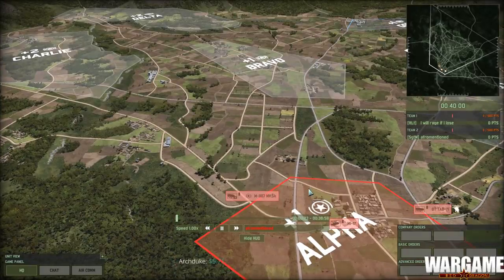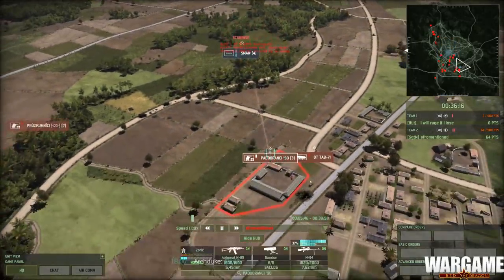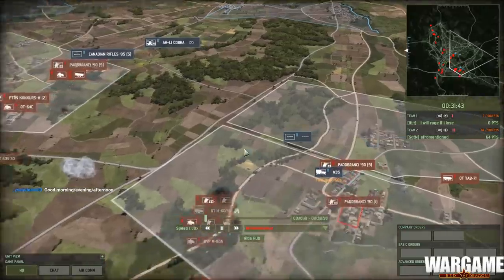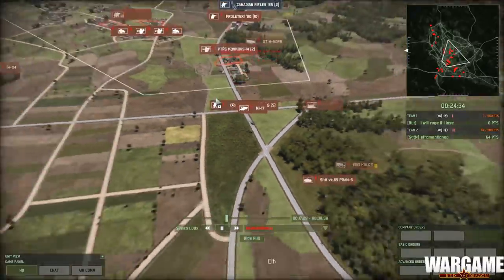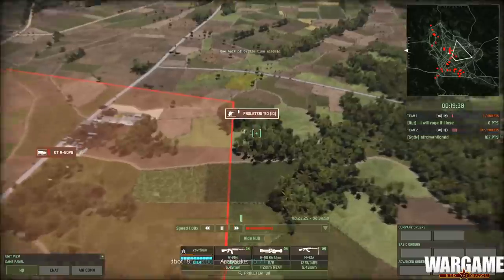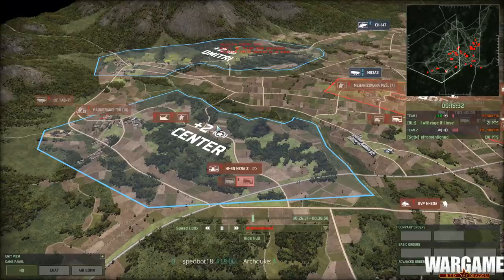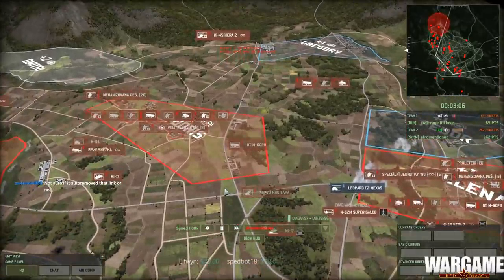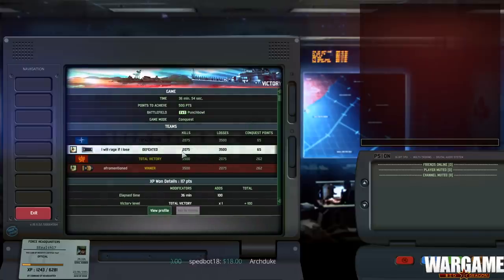Wargame Red Dragon - Small Skirmishes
It's been ages since I featured an actual 1v1. So let's have a look at this one that was sent in by Afromentioned.

Deck used by Afromentioned: @Ur8SGrI1JymrI1JyimtYTVkahumeIVMGpTqHGJ07sC6FxiIMUwuBTySJ4rNLdS5kvGKkS74u1LvE60kHLdi3FOYbl25YuEA=

Do you want my content more than you watch Netflix? Cool :). Then you probably won't mind donating a few bucks monthly.

Major Brendryen
Major Suppers
Major Weber
Major Elfwyn
Major Bone
Major Yngvik

Captain JackKnife
Captain Lee
Captain Pulliam

Got any good replays?

Cheers,
Stealth